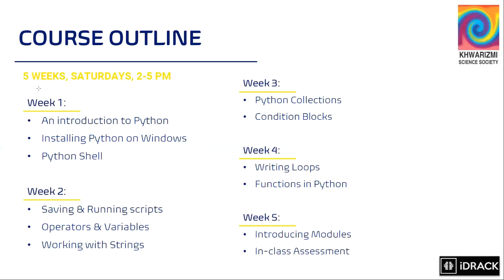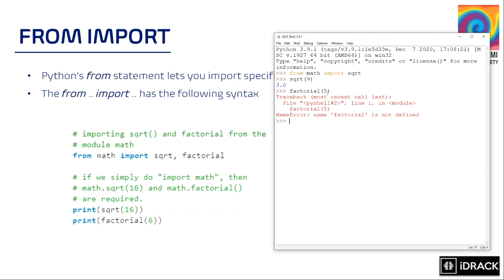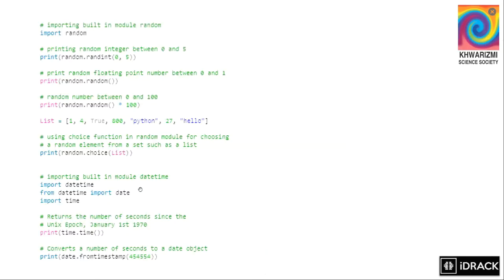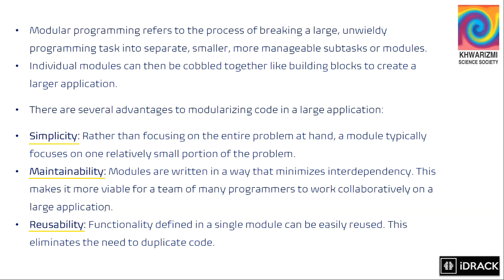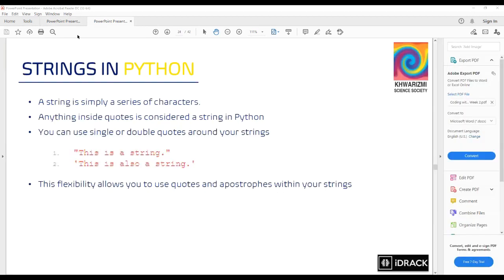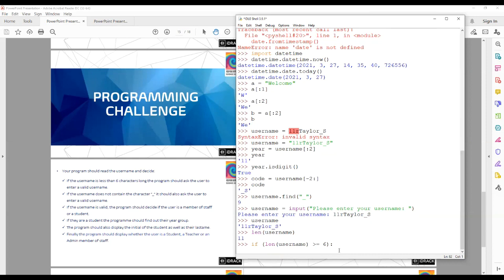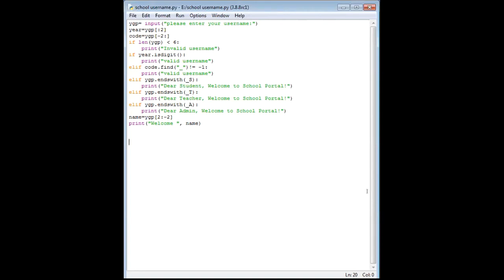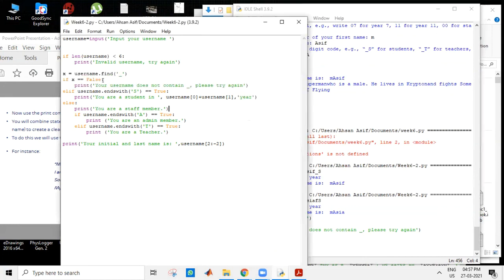Modules, Import & Miscellaneous | Week 6 | Coding with Python: A Course for Absolute Beginners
This session introduces students to python, answers the question that why you should learn python,  what are the different resources available to learn python, what is a shell, the different types of shells available online, command prompt, installing and running python.

Coding with Python: A Course for Absolute Beginner is a guided online course to develop the interest of beginners in coding, organised by the Khwarizmi Science society and instructed by Ms Roop Omar (MSc , Bioinformatics, Queen Mary University of London, UK) of iDrack. The series comprise of 6 online sessions with hands-on  exercises and detailed overview of all concepts.
For complete course outline, notes, resources, and further details of the series,